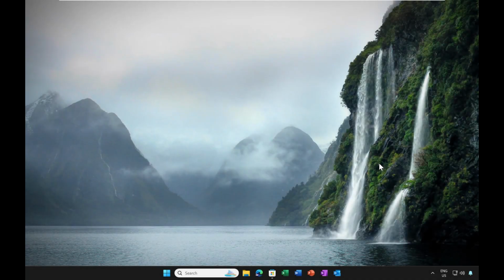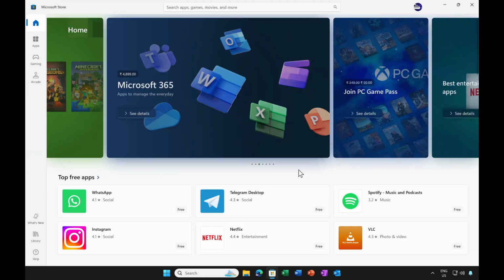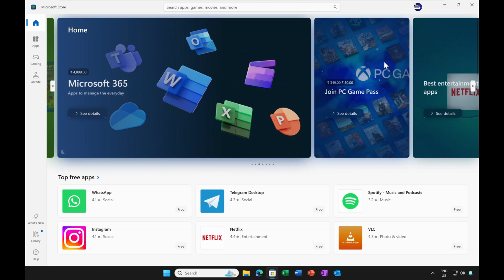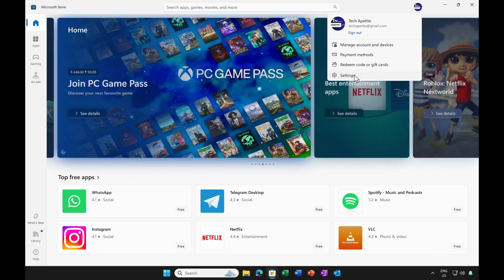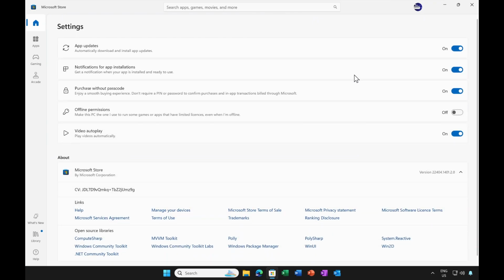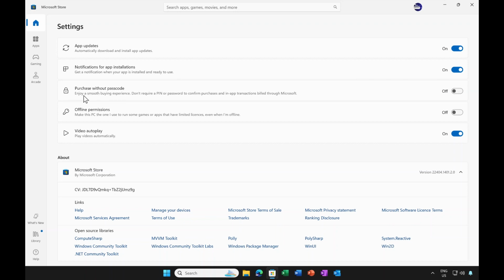🔒✨ Secure Your Microsoft Store Purchases with Password Protection 🛒🔑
Learn how to enhance the security of your Microsoft Store account by enabling password authorization for every purchase. This step-by-step guide will walk you through the process of setting up this essential security feature, ensuring that every transaction requires your approval. Say goodbye to unauthorized purchases and hello to peace of mind!

🔐 What You'll Learn:
- The importance of password protection for purchases
- How to navigate to the account settings in the Microsoft Store
- Enabling password authorization for purchases

🕒 Timestamps:
0:00 - Introduction to Password Authorization
0:50 - Navigating Account Settings
1:01 - Enabling Purchase Protection

Share your thoughts and questions in the comments below!

Remember, protecting your digital purchases is just as important as securing your physical wallet. Take control of your Microsoft Store experience today!